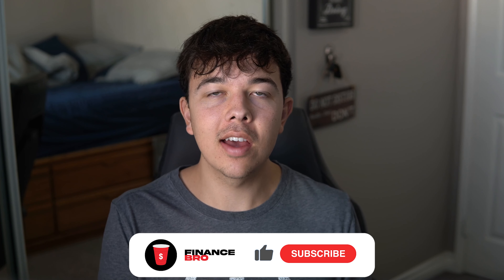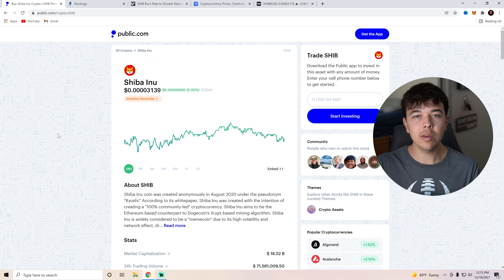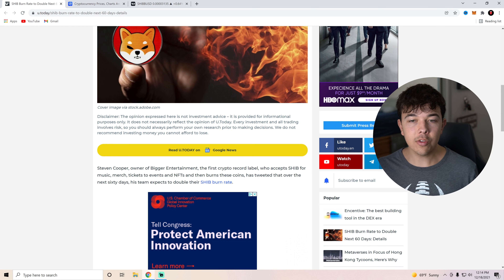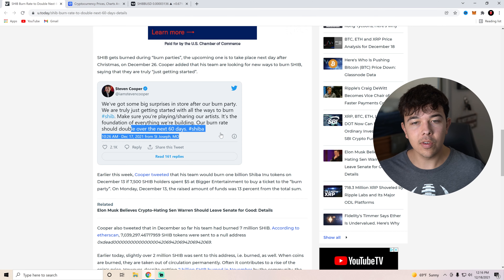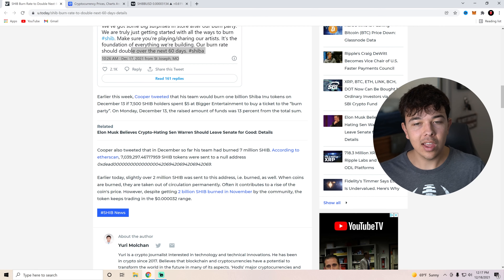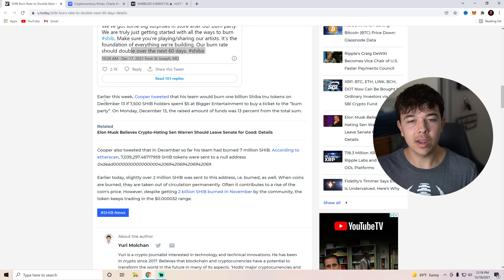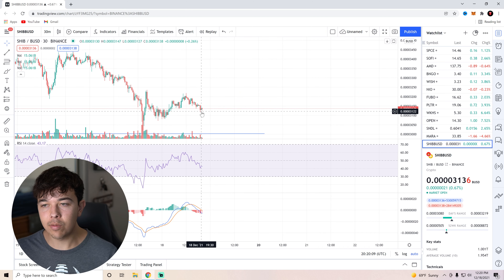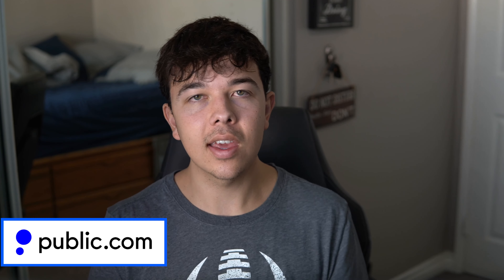SHIBA INU COIN 🔥 THE BURN RATE IS ABOUT TO DOUBLE 🚨 HUGE PUMP 🚀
In this video, we go over Shiba Inu Coin and why the burn rate is about to double.